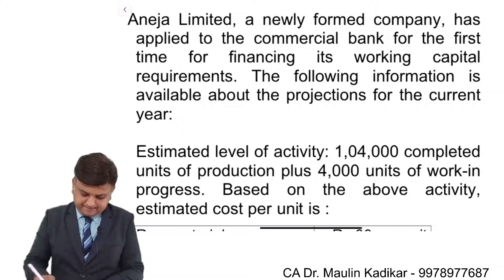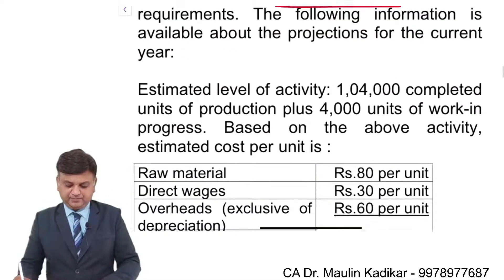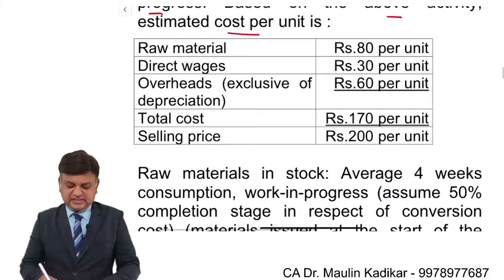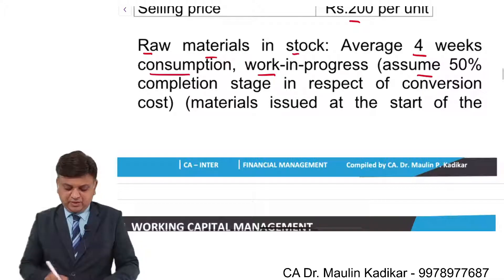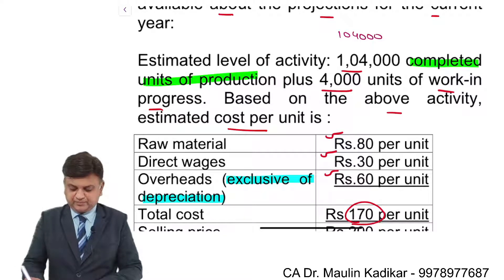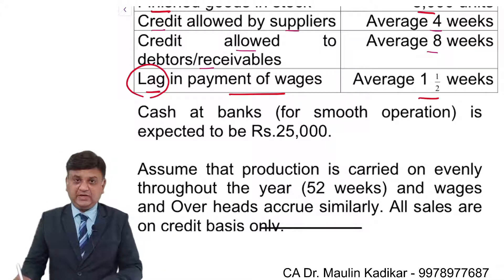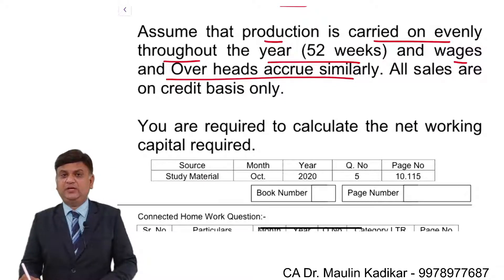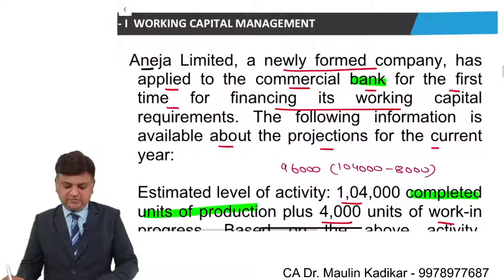Inter May 2018 Q.5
2 C